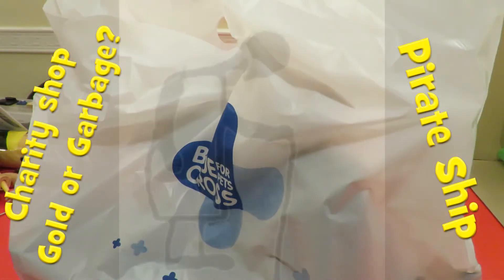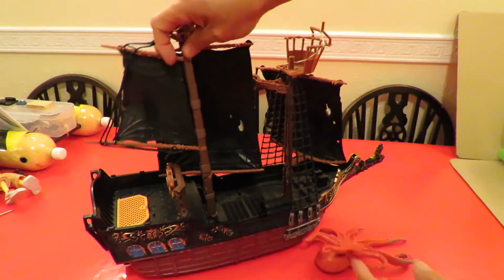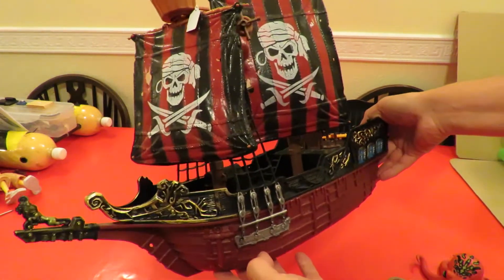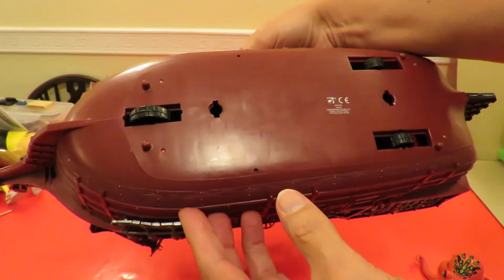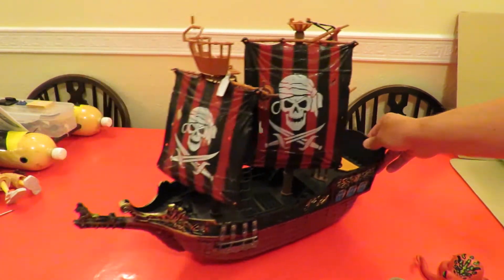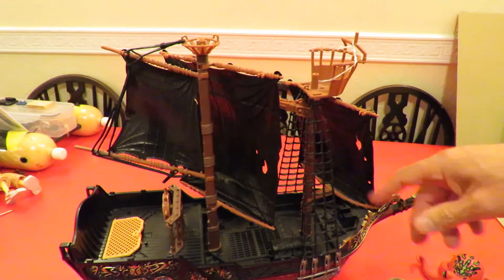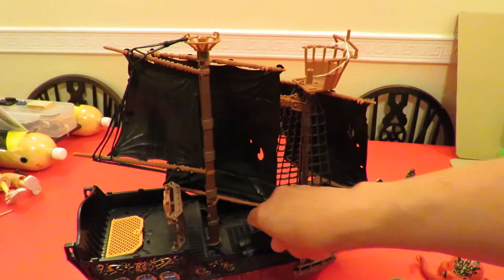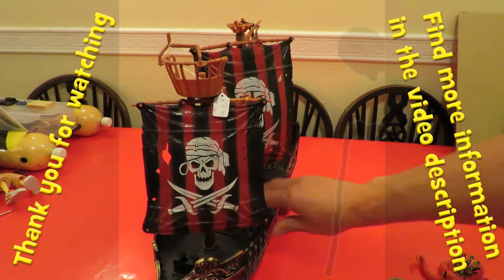Charity Shop Gold or Garbage? Pirate Ship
Charity Shop Gold or Garbage? Pirate Ship. The intention is to fit a motor and maybe radio control at some time.